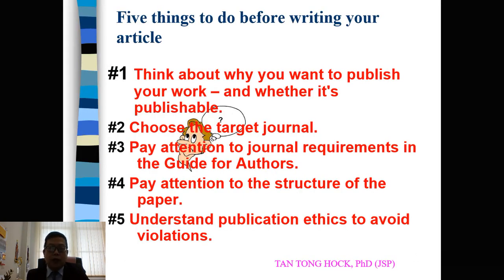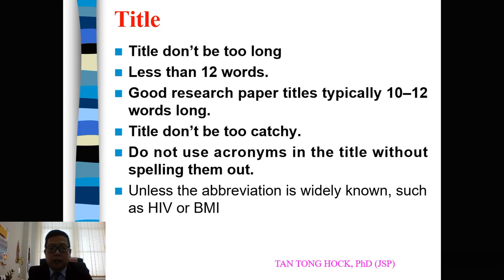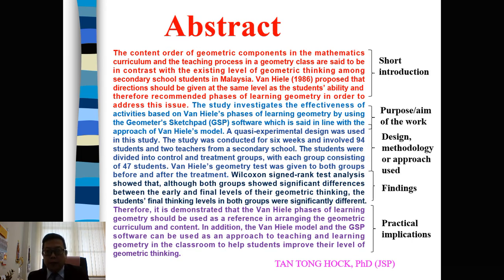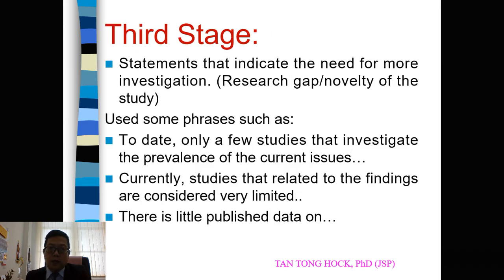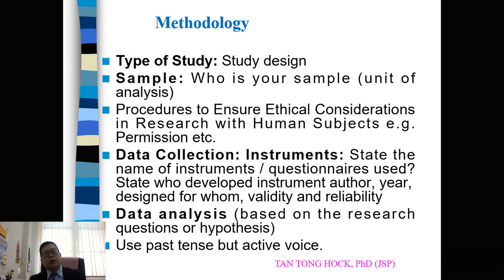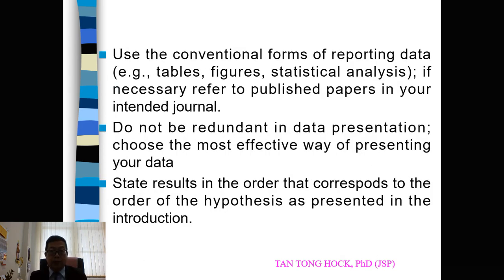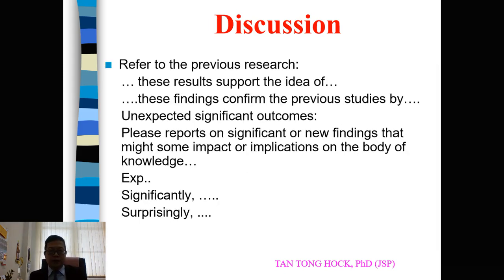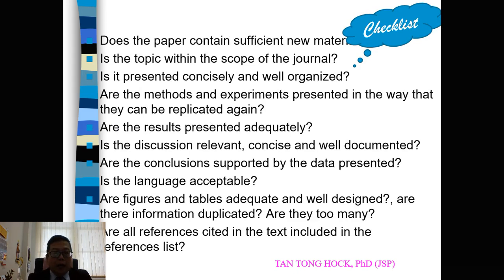DEEPTALK : How to Write Article in a Social Science Journal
Penceramah :
Dr Tan Tong Hock
Ketua Jabatan Pengajian Siswazah
IPG Kampus Pendidikan Teknik